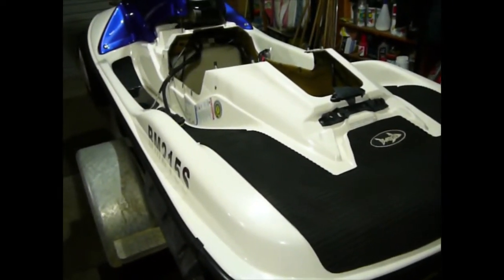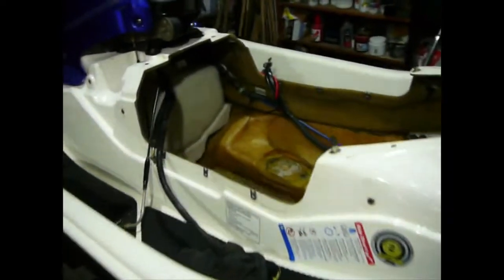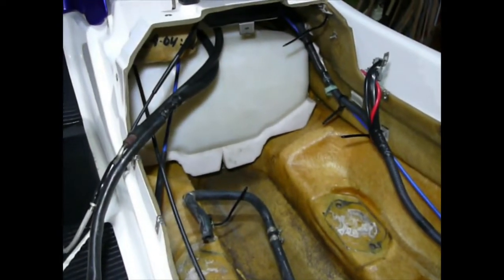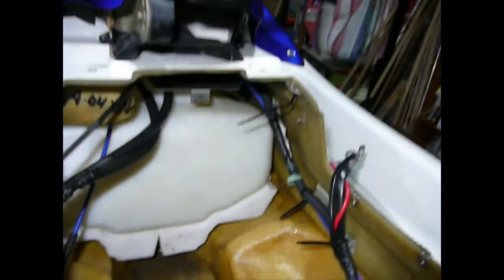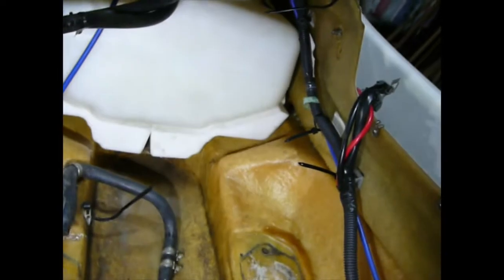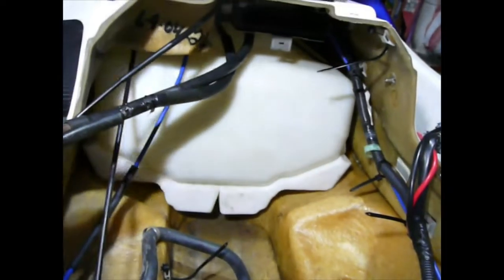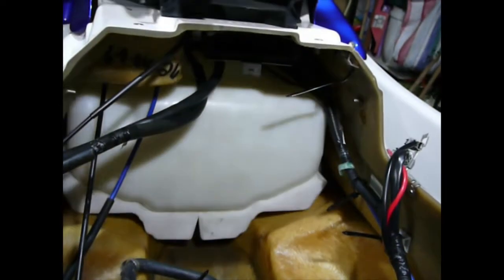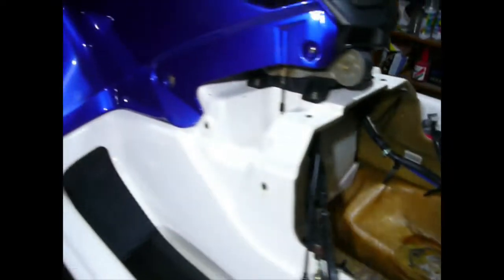Honda Aquatrax warranty recall petrol gas tank replaced 2022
2005 Honda Aquatrax r12x turbo (as part of the Honda world wide recall for the faulty gas tank) in May2022 it has now had the tank replaced with an upgraded new one and foam support padding fitted under the tank. So even after all these years Honda is still honouring the worldwide recall. I will be getting the same recall done to my 2005 Honda Aquatrax f12x turbo shortly as it is currently at the local dealership. FYI - this warranty recall on my jetskis is being done in Australia. Long live the Honda Aquatrax personal water craft jetskis!
This is the contact email for Honda Marine in America that I contacted to confirm the VIN numbers of my 2x Aquatrax's that they then make sure that the recalls hadn't already been done on them. Then check with them if there is any local jetski place near you that can do the recall. I've read in many different forums over the years that Honda have authorised non Honda jetski places to do the recall if there is no local Honda Dealership near you but in my case I had to drive 1.5hrs away twice for each of my ski's to have the recall done at the specific Honda Dealership they stipulated but at least the job got done.    Remember this all took months of emailing the various sections / divisions of Honda and then in the final stages the phone calls with my local dealership. Good luck 😀